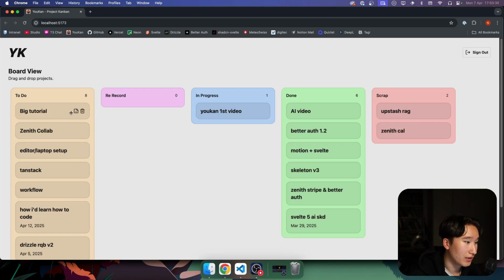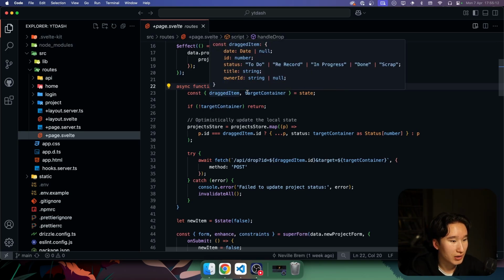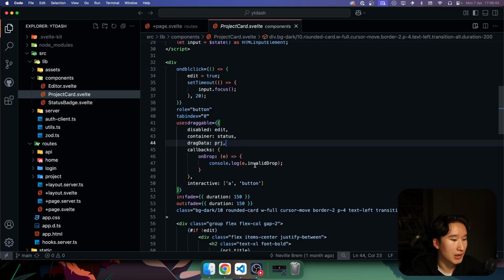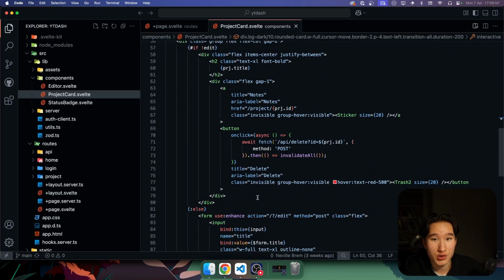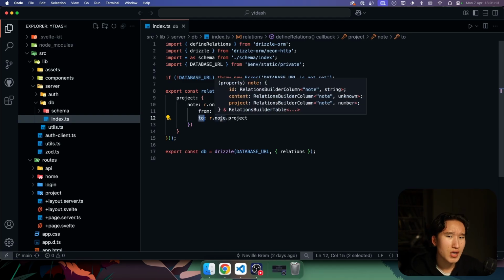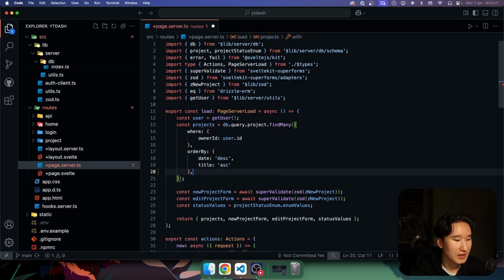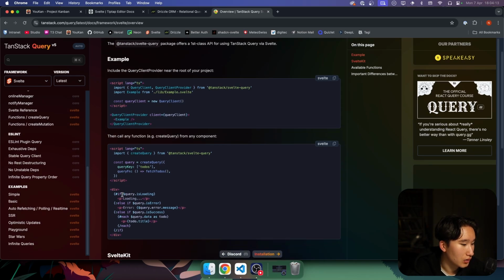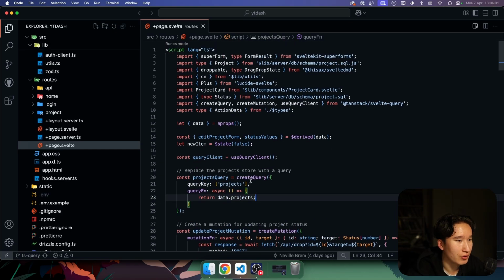I didn't expect my app to be this complex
today I will be talking about a personal project for managing projects or in my case YouTube Videos in a KanBan style